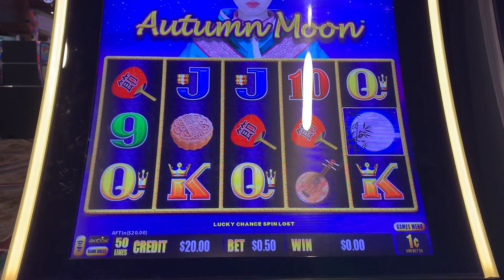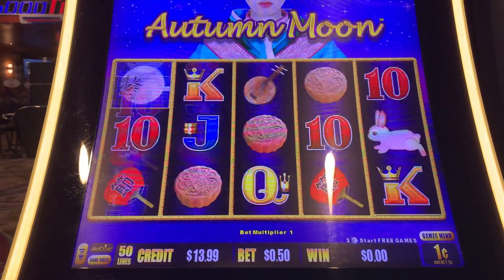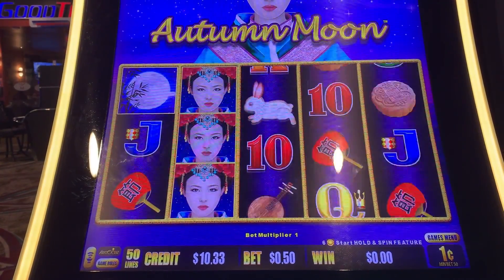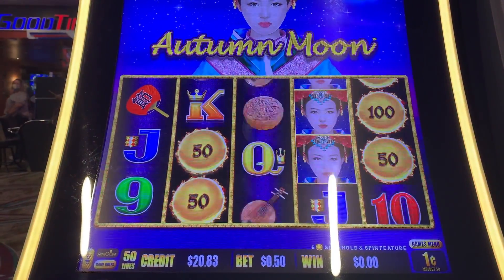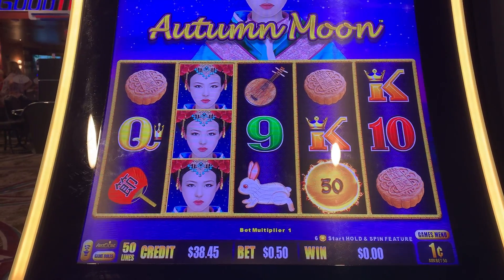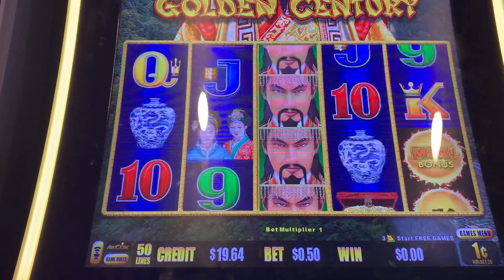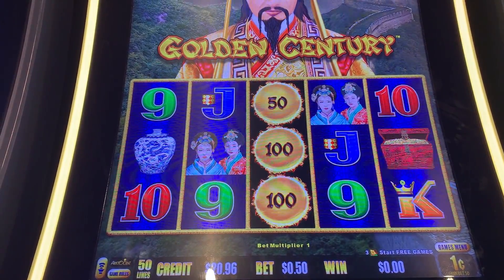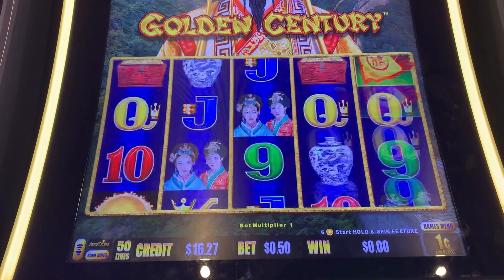TWENTY TUESDAY~DRAGON LINK~AUTUMN MOON & GOLDEN CENTURY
Make sure to turn your “bell” 🔔 notification on. This allows you to be notified when I post any new content.

Emails can be sent to 📧

Slotty by Nature videos are intended for people of the legal gambling age. Please play responsibly.

If you think you may have a gambling problem, please contact the National Council on Problem Gambling.

©All uploads are my intellectual property.  You do not have permission to use or re-use any part of them without my written consent.